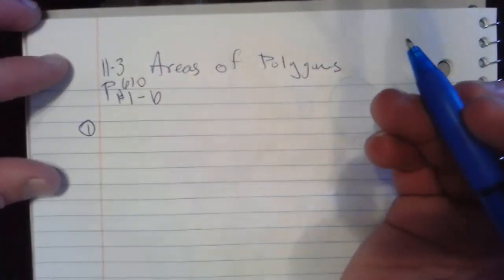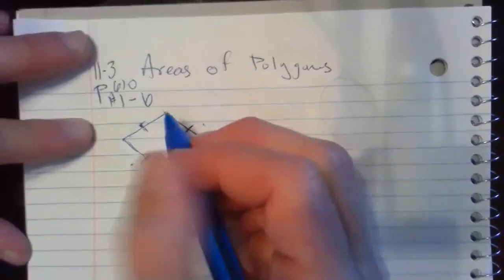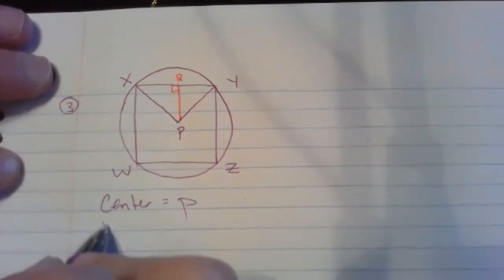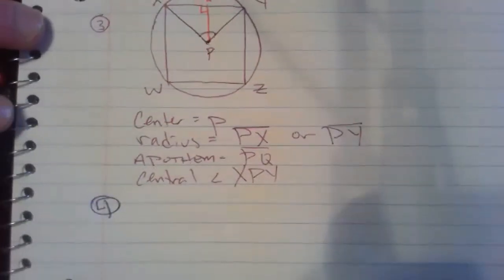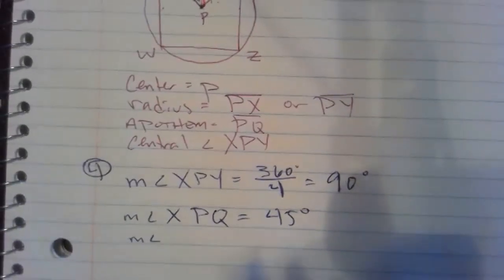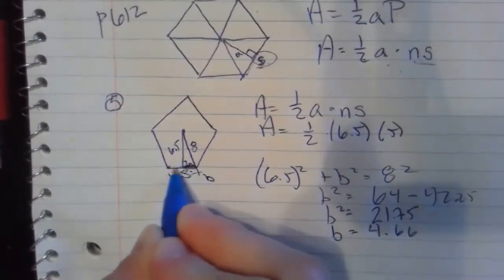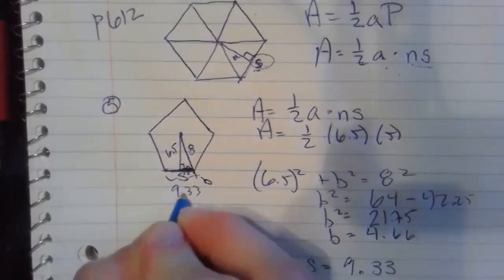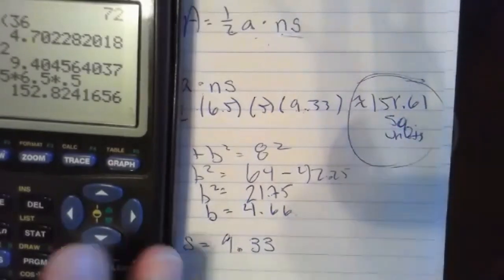11 3 Area of Polygons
Big Ideas Geometry Chapter 11 Section 3 Area of Polygons p610 #1-6